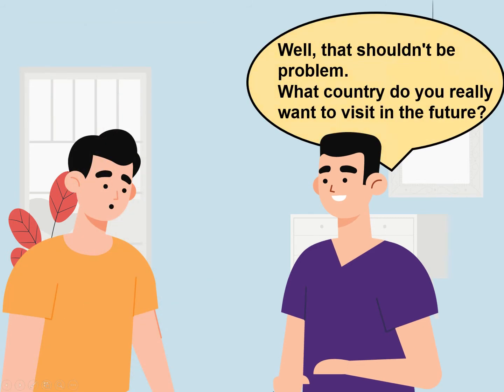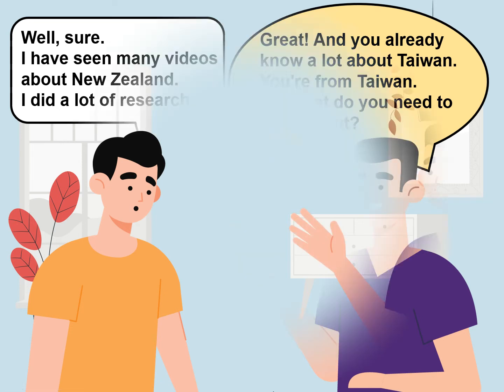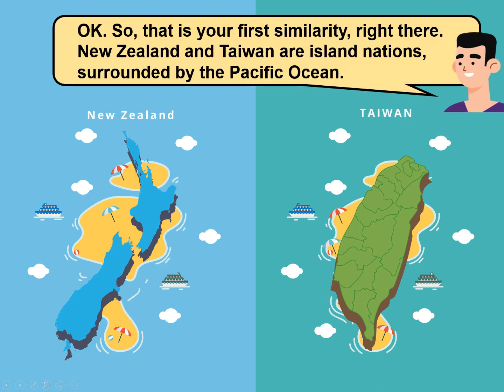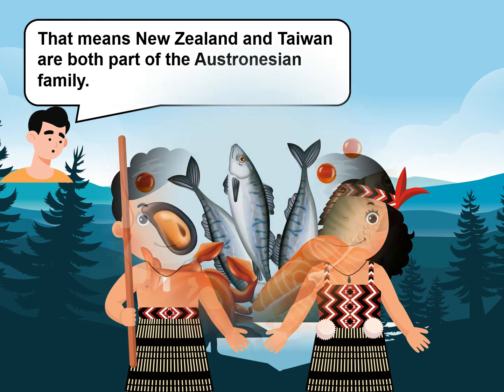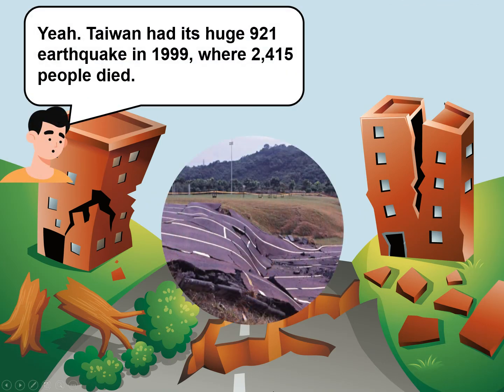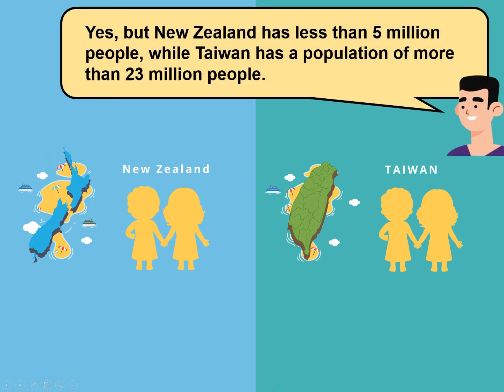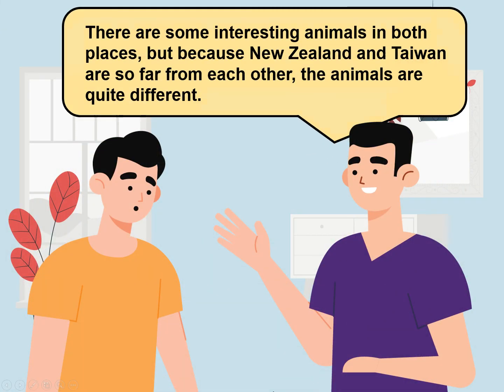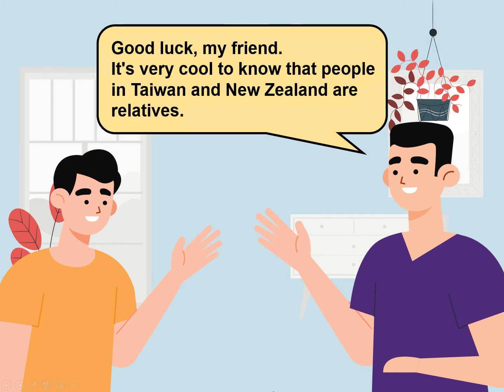7-V-04-11-04 Learning Methods and Strategies Comparison and Contrast